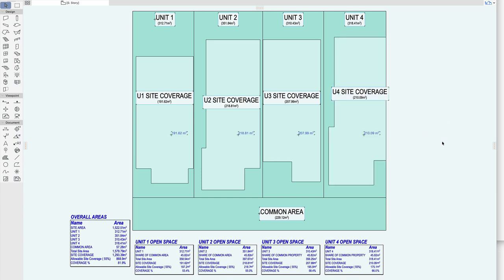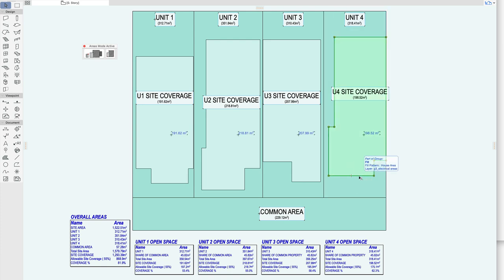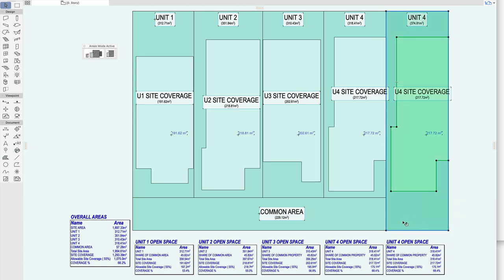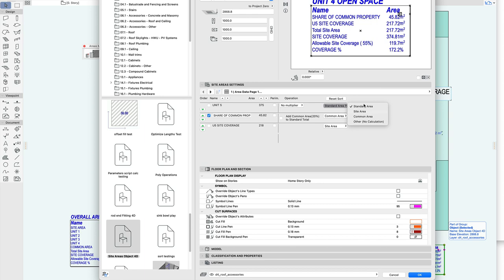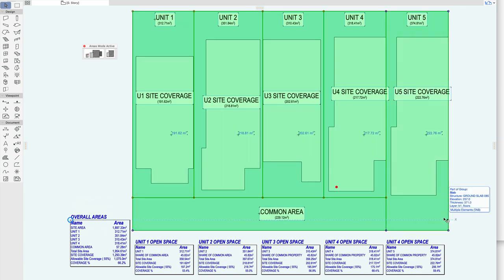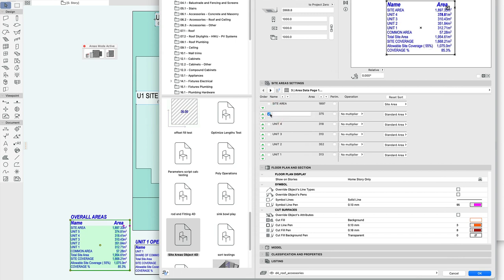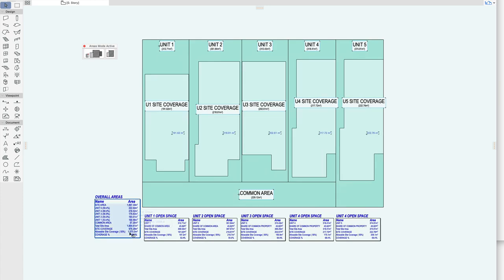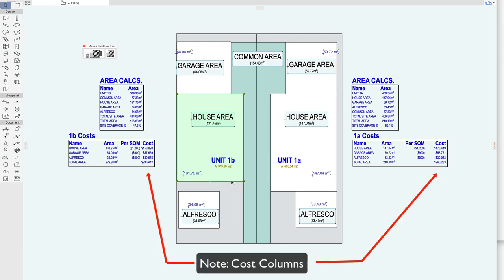Automated Area Boxes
Create multiple area boxes in the same file - automatically linked to the area element